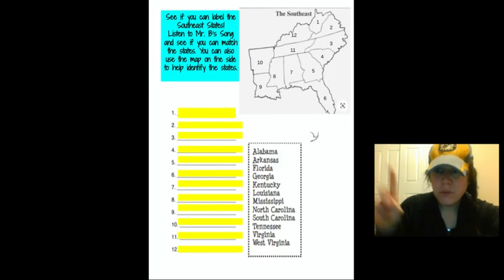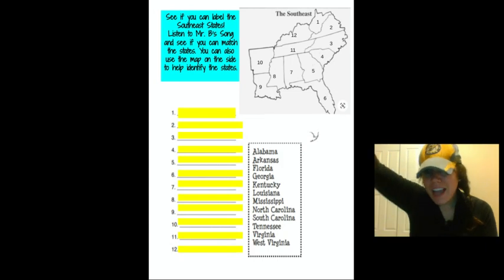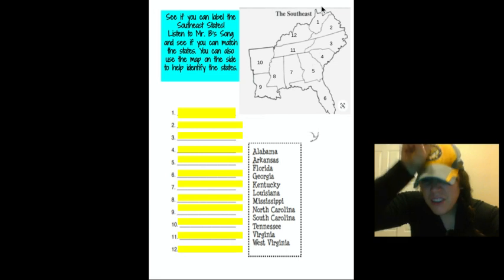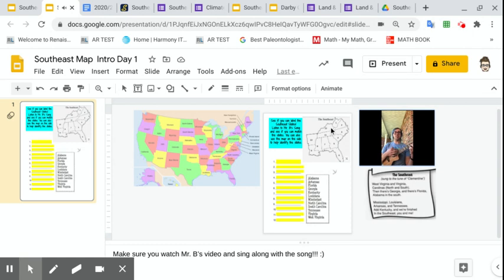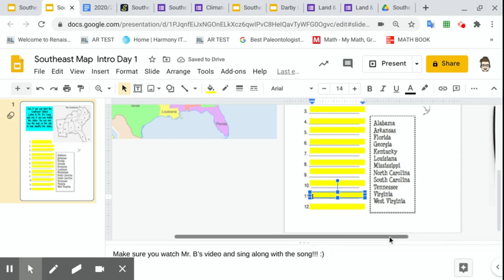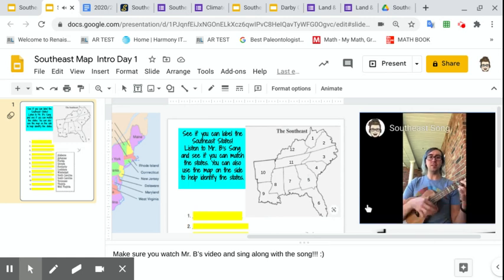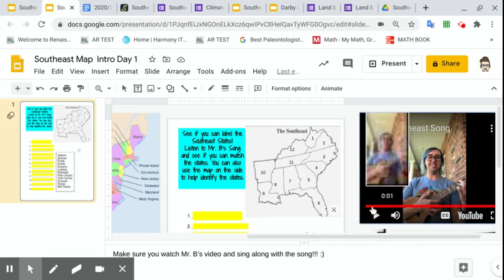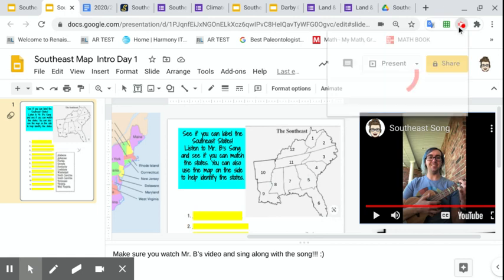Southeast Day 1